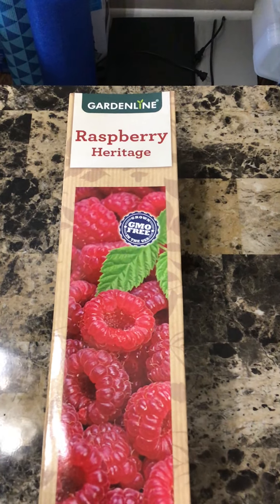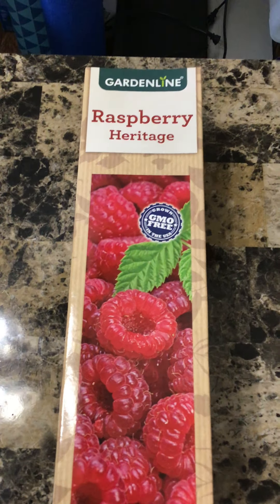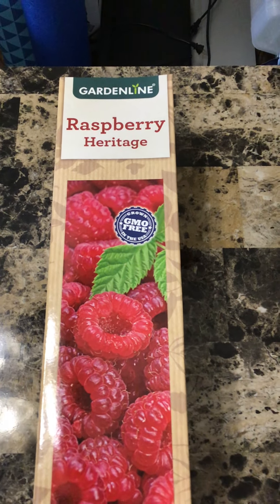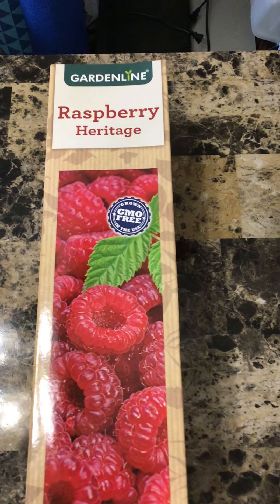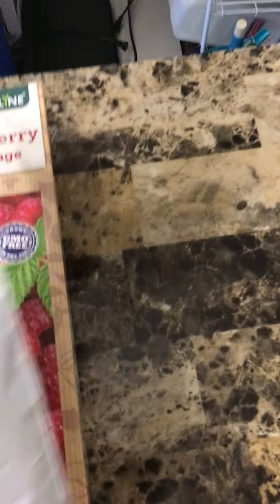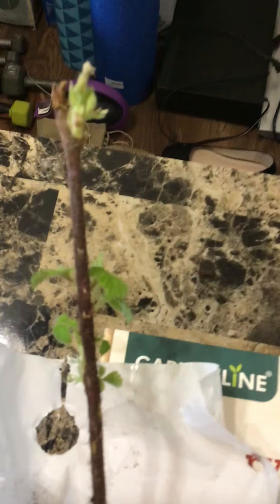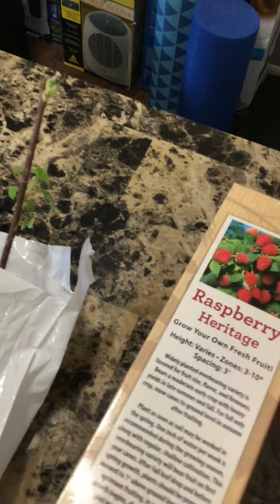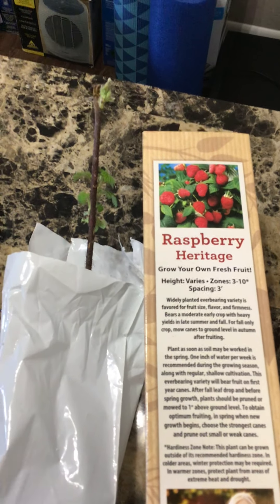Ms. Heritage/ ( Rubus Idaeus) Raspberry Plant!!!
Correction it''s zone 3-10 not 8 as mentioned in my intro
Space 3' Apart
Height will vary